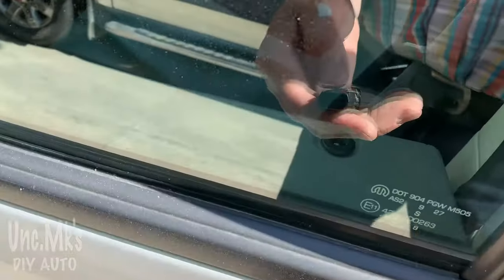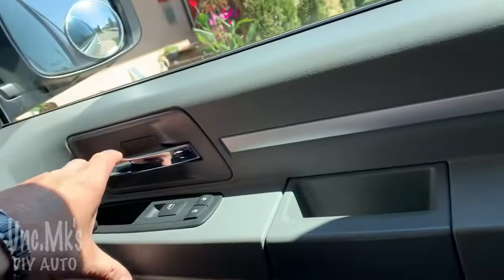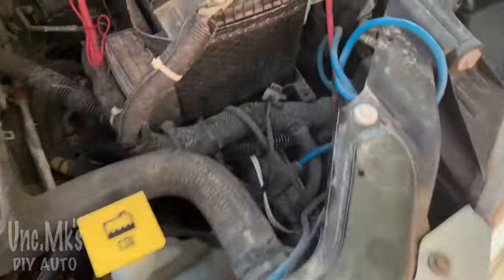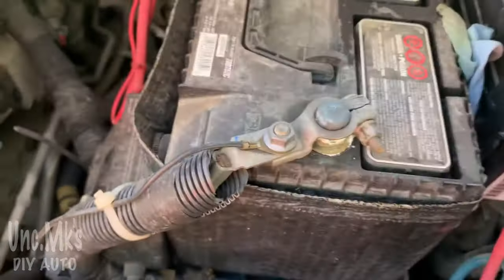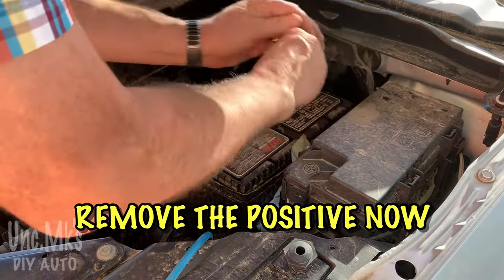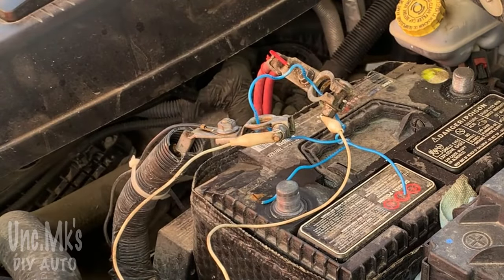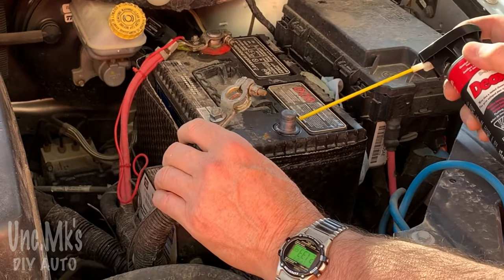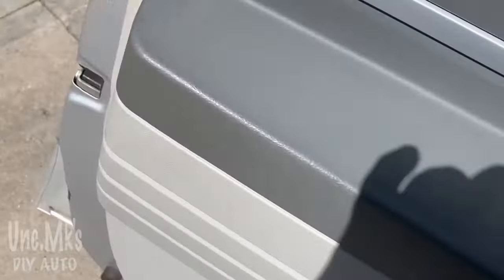How to get my door locks working! TRY THIS FIRST! (EP 216) Why don't doors unlock? Grand Caravan VW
I get the locks to work for free!
Video uploaded Oct 18, 2021

Paid link:
🛒 USA Amazon product links:
🔧 Alligator clips with wire set (red & black)
🛒 Alligator clips with wire set (multi colored)
🔧 DeOxit D5 contact spray
🤷 Auto repairs for dummies
🤷 Chilton repair manual 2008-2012 Grand Caravan:  N/A at this time.
🤷 Haynes repair manual 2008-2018 Grand Caravan